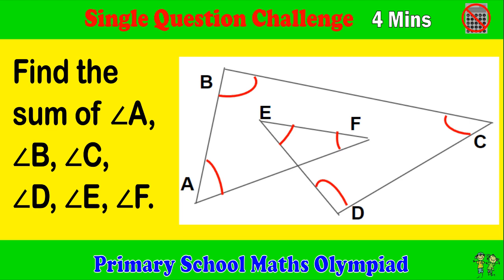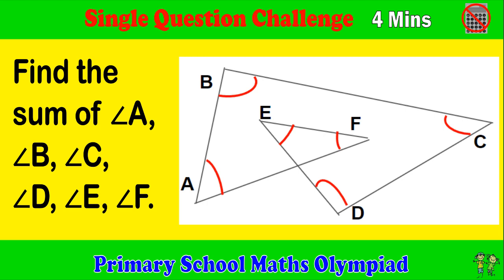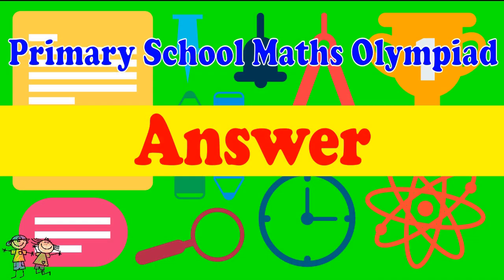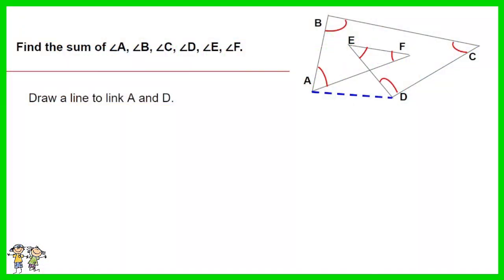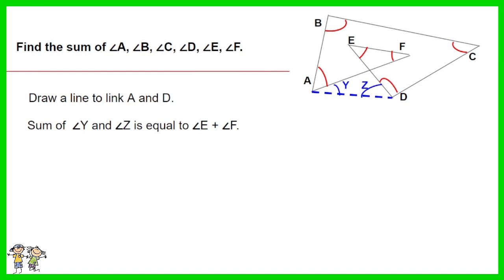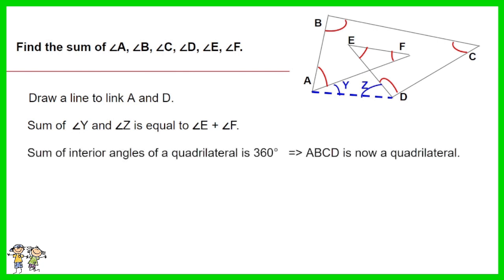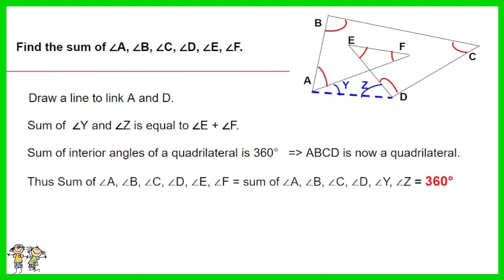Primary School Math Olympiad - Single Question Challenge, 4 Minutes.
This is a primary school math Olympiad challenge for 1 questions related to angles. Challenge yourself to complete within 4 minutes.

5th grader math. 6th grader math. smarter than a 5th grader?